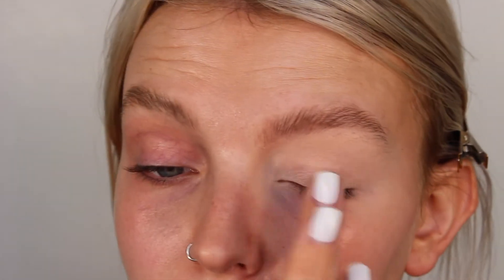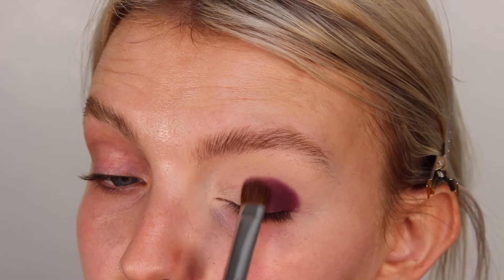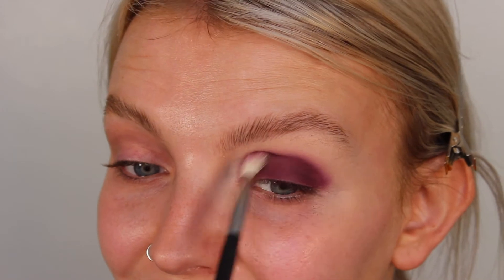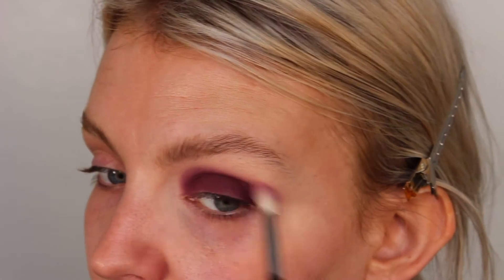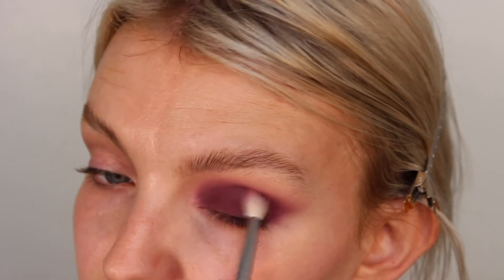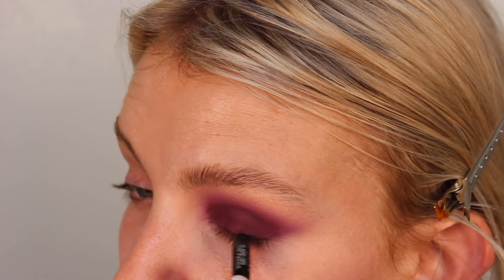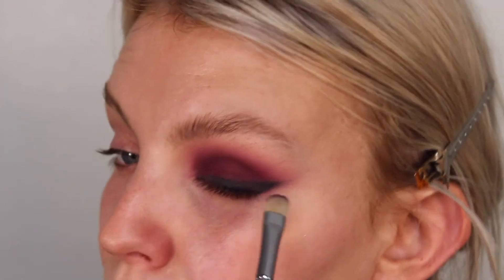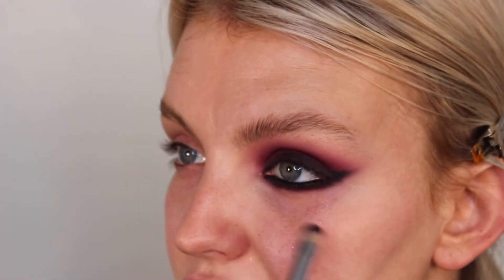90's Grunge Tutorial | BEAUTONOMY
Join our host Eloise as she shows you how to create this super on trend, 90's inspired, Grunge look.

Products Used:
Sevelina - Sold Out